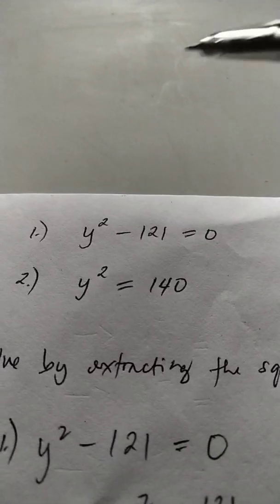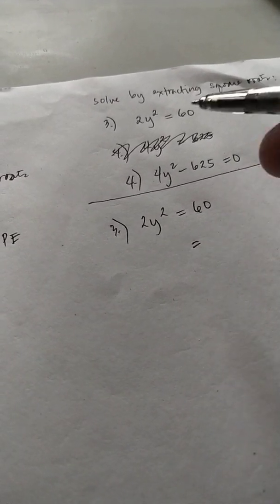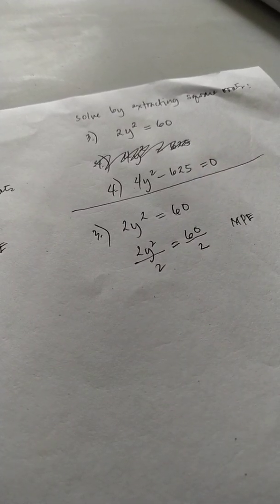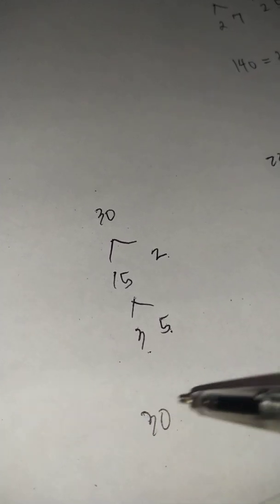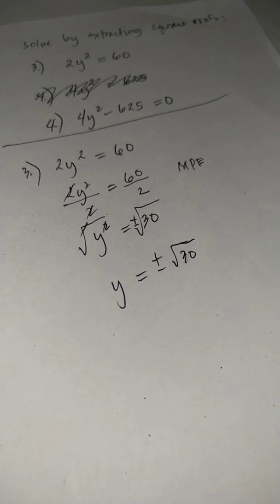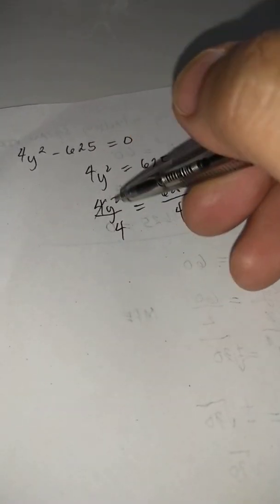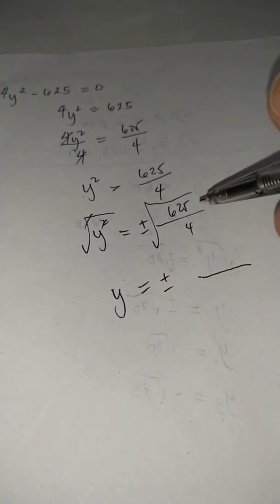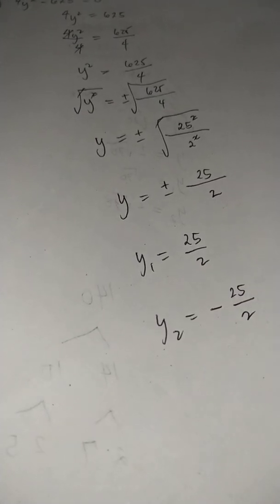Solve by extracting square roots, examples 3 and 4